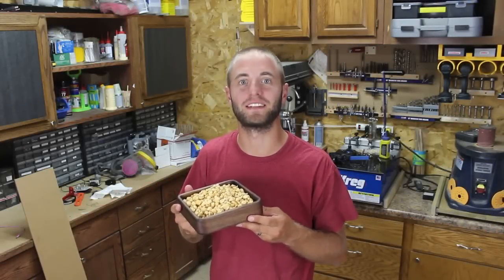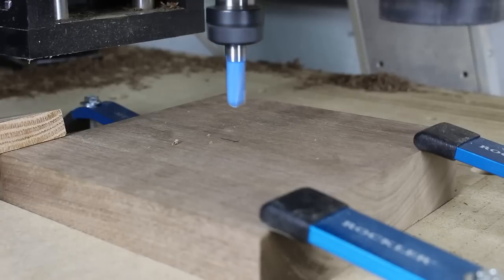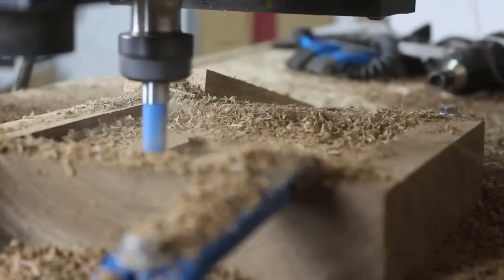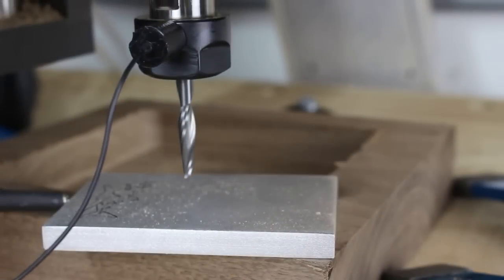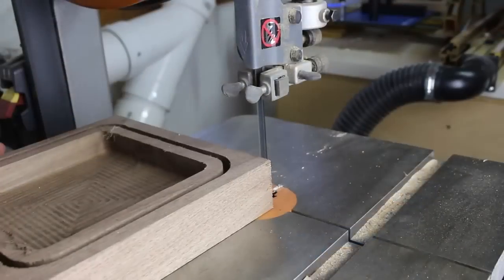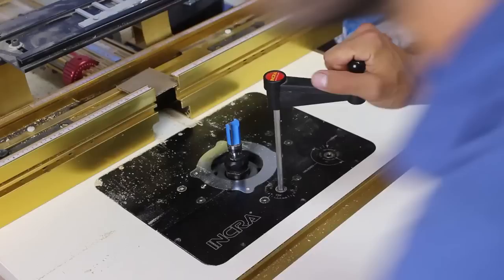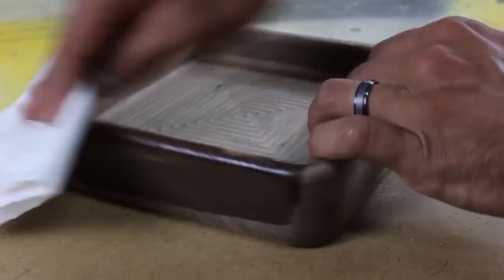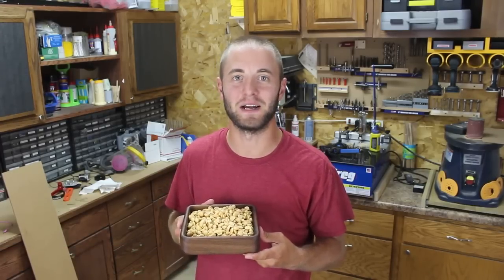CNC Tutorial: Create a Unique Food Dish | Glass Impressions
In this video, Andy at Glass Impressions demonstrates how to create a unique food dish using a combination of CNC Machine, Bandsaw, and Router Table.